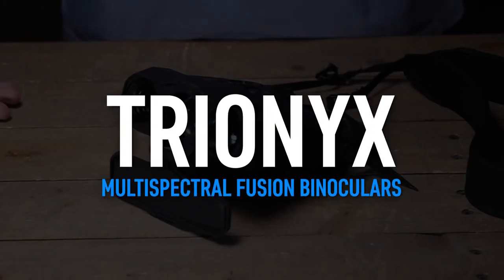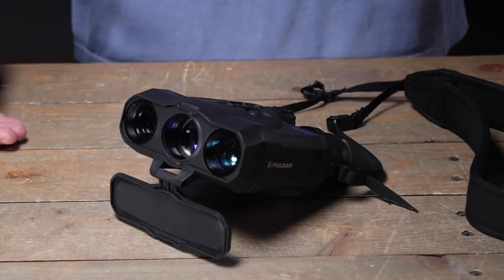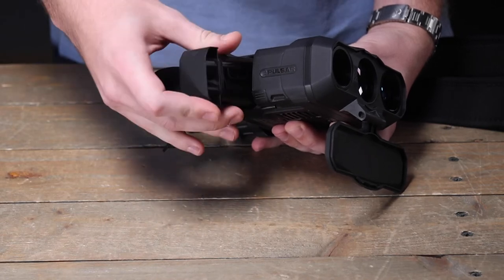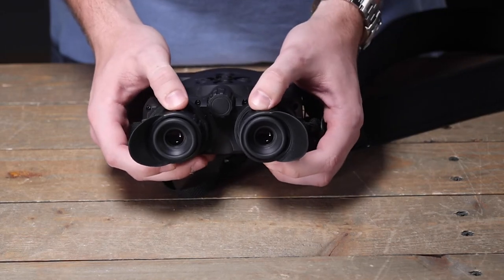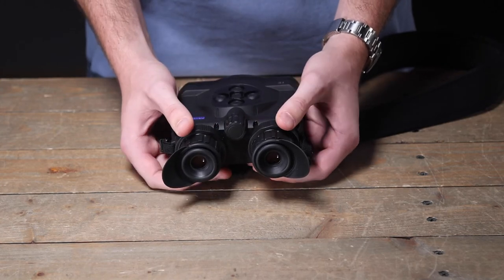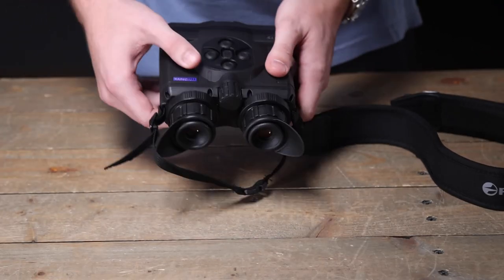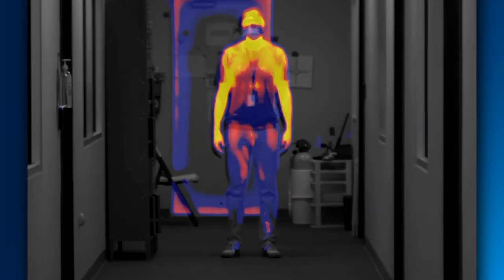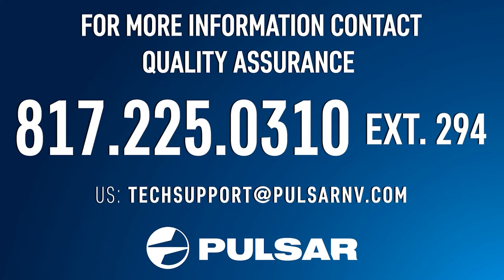Trionyx Binoculars How-To Guide from Pulsar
Pulsar's Trionyx Multispectral Fusion Binoculars Have Finally Arrived!

These binoculars combine imaging technologies in a single unit to provide users with a seamless transition between thermal and digital night vision.

Combining the scanning range of a fixed-focus 384x288 thermal sensor—over 1,000 yards—with the target-identification capability of focusable digital night vision, very little can escape the Trionyx’s detection. With the included IR Illuminator, Trionyx Binoculars are the complete package.

Beyond the Trionyx’s multispectral capabilities, it is loaded with stunning technological features. Utilizing the built-in video recording, 16GB of memory and Wi-Fi connectivity, users can capture and save all their exciting memories. Robust and hardy from inception, Trionyx Binoculars have a 6-hour battery with the Pulsar TPS7 Li-Ion and IPX7 waterproof rating.

NOW, as explained by Pulsar expert Cameron, here's how to operate Pulsar Trionyx Binoculars:
0:46 Battery extraction and insertion
1:27 Adjust eye diopters
1:50 Adjust pupillary distance
2:09 Thermal Mode (fixed-focus)
2:23 Digital Mode (manual-focus)
2:39 Fusion Mode (Digital Night Vision Mode with Thermal Overlay)
3:23 More Information & Contact